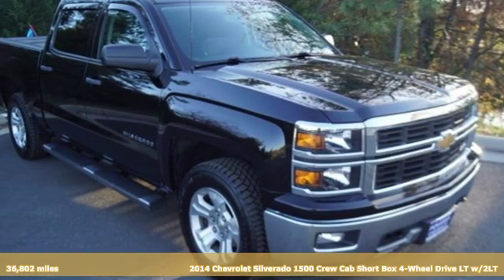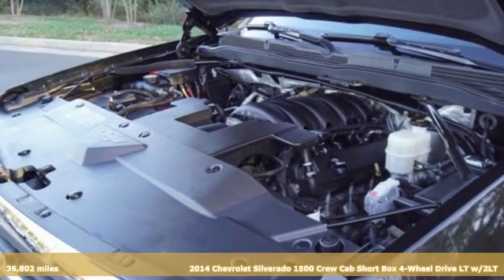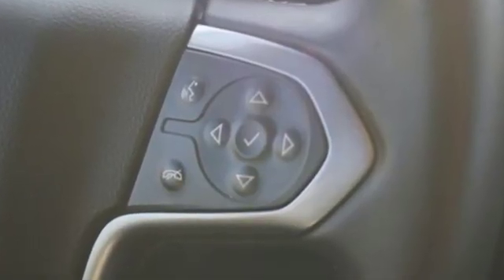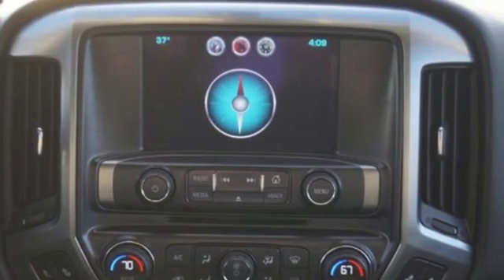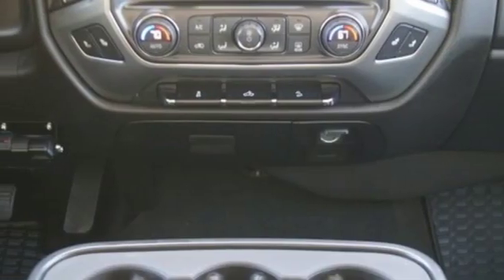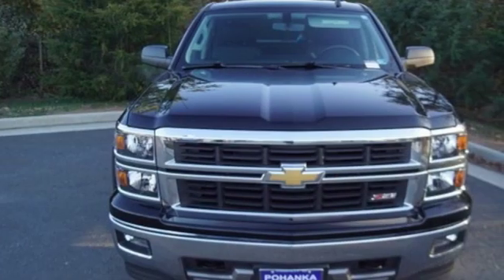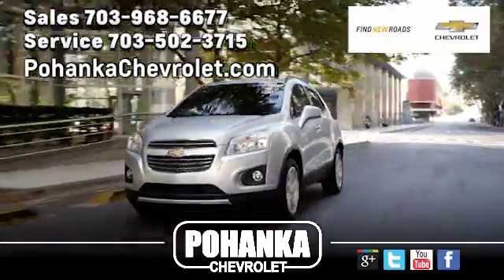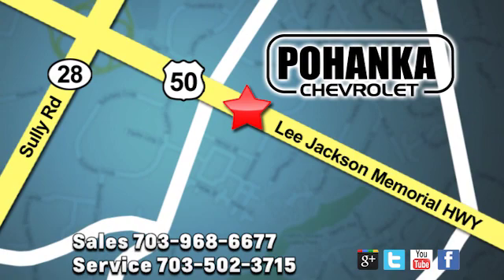Used 2014 Chevrolet Silverado 1500 Manassas VA Chantilly, MD TLF150724A - SOLD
Year: 2014
Make: Chevrolet
Model: Silverado 1500
Trim: LT
Engine: EcoTec3 5.3L V8 Flex Fuel
Transmission: 6-Speed Automatic Electronic with Overdrive
Color: Black
Interior: Jet Black
Mileage: 36802
Stock #: TLF150724A
VIN: 3GCUKREC5EG442505
Black 2014 Chevrolet Silverado 1500 LT 4WD 6-Speed Automatic Electronic with Overdrive EcoTec3 5.3L V8 Flex Fuel 6-Speed Automatic Electronic with Overdrive, 4WD.brbrLocated right next to Dulles International Airport on Route 50 in Chantilly, Fairfax VA. Recent Arrival! Odometer is 37946 miles below market average!brbrAwards:br * NACTOY 2014 North American Truck of the Year * 2014 KBB.com Brand Image AwardsbrAll prices exclude taxes, title, license, freight, and dealer processing fee of $799.00. Published price subject to change without notice to correct errors or omissions or in the event of inventory fluctuations. All features not on all vehicles. Vehicles shown are for illustration purposes only.brbrReviews:br * New, more fuel-efficient engines; improved interior; quiet highway ride. Source: Edmundsbr * While we realize the majority of full-size truck buyers are predisposed towards their favorite brand, the 2014 Chevy Silverado makes a compelling case for itself. From its sophisticated-yet-easy-to-use infotainment system to its surprisingly refined interior, the 2014 Silverado deserves serious consideration from the brand faithful and cross-shoppers alike. Source: KBB.combr * On the outside, the 2014 Silverado looks like the truck you have come to know and trust. In reality, it is all-new from the ground up and more than ready to take on your toughest jobs to show what it can do. The body has undergone a modern makeover making it more chiseled and sleek at the same time. The most dramatic part is the huge stacked double grille in front, complimented with vertically stacked headlights on either side, all outlined in chrome. The bumper has been contoured as well. Also, its tough persona is further accentuated by the geometric lines of its new sculpted fenders and dual power dome hood. The Silverado currently comes in three models: Short Box Crew Cab, Standard Box Crew Cab, and Standard Box Double Cab. Each has six trims with the 1WT as the Base and the LTZ Z71 as the top-of-the-line option. Knowing that it's what's under the hood that counts, the Silverado has new impressive engines for 2014. The 1WT, 2WT, LT, and LT Z71 come standard with the 4.3L EcoTec3 V-6, with 6-speed automatic transmission. The LTZ and LTZ Z71 come standard with the 5.3L EcoTec3 V-8, which is also an option for the other trims. Major improvements have been made inside as well. It is much quieter and roomier than before, and has high quality materials. The center controls have been updated with an improved layout and are easy to reach. Plus, the seats have been redesigned to keep you more comfortable throughout the day. Chevy's MyLink system is an extremely intuitive and helpful system to use. It allows you to control your music, make calls, and navigate to a number of stored destinations all by using your voice. 2WT, LT, and LT Z71 trims get a 4.2-inch color screen to go with it, and the LTZ and LTZ Z71 get an 8-inch color touchscreen. In terms of safety all models come with 4-wheel ABS disc brakes with Duralife rotors, StabiliTrak with Electronic Sway Control and Hill Start Assist. Plus on models LTZ and Higher you can get the added visibility with a Rear View Camera. Source: The Manufacturer Summary

Address:
13915 Lee Jackson Hwy